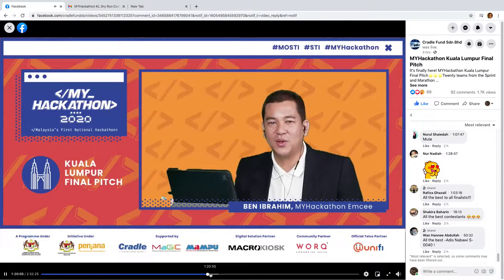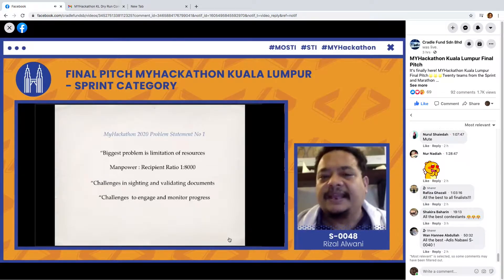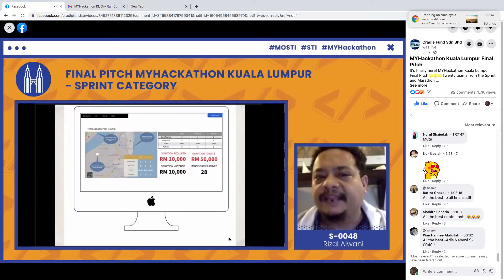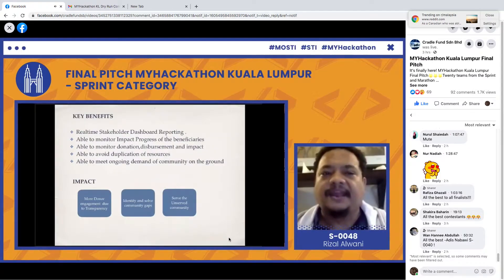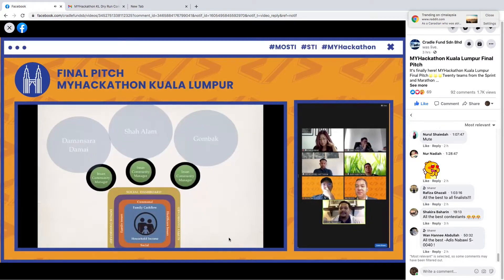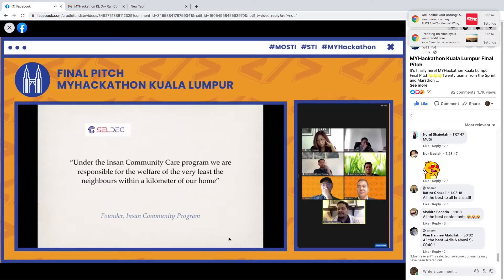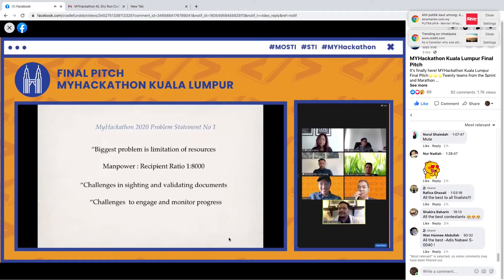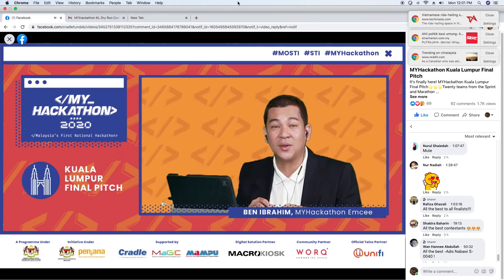Insan Care - Myhackathon KL Pitch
Sprint Catgory Pitch Myhackathon KL Finalist